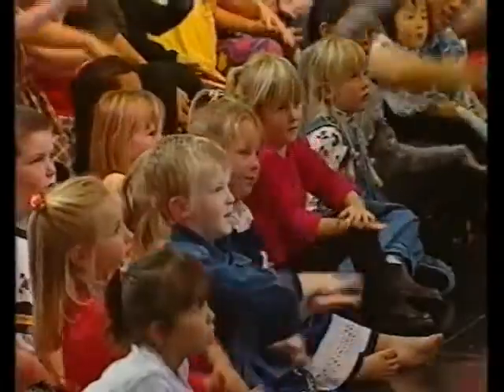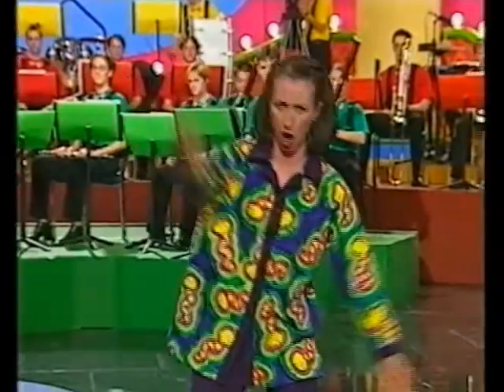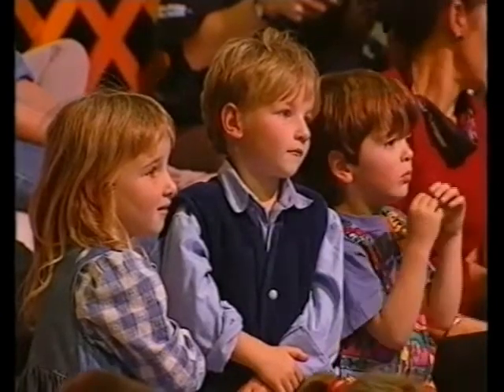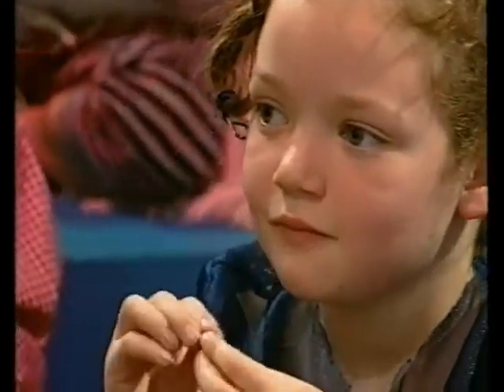Baby Proms Pt.2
1999 TV3 production of Baby Proms, featuring Jennifer Moss, NZ Post Wellington Youth Orchestra, conducted by Marc Taddei (Part 2 of 3)